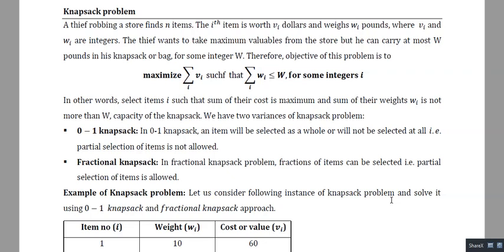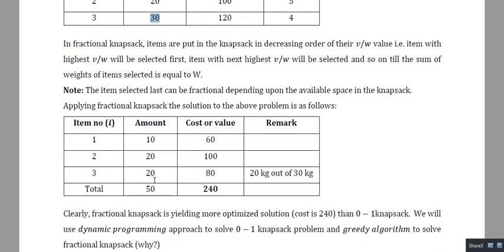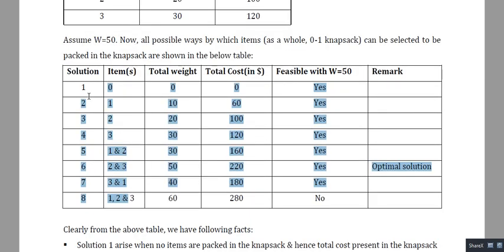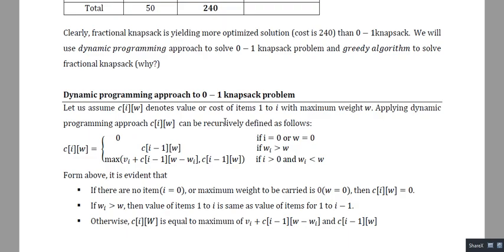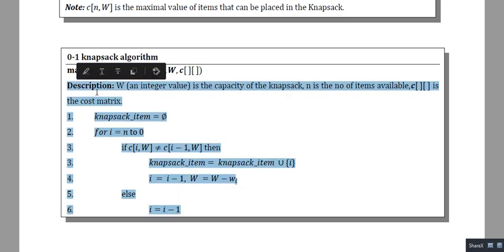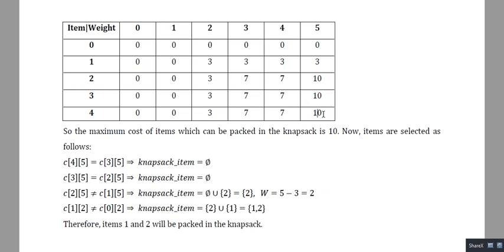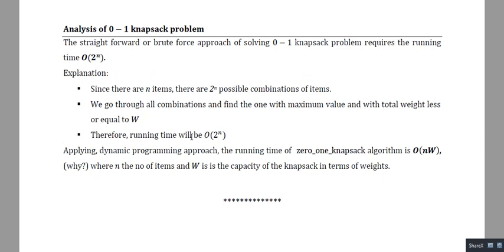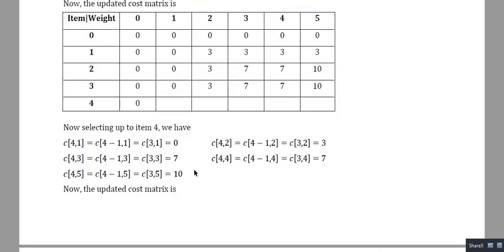Lecture#8 DAA (Dynamic Programming, Part-III)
0-1 Knapsack Problem Contd...